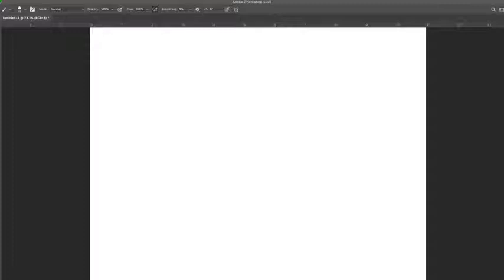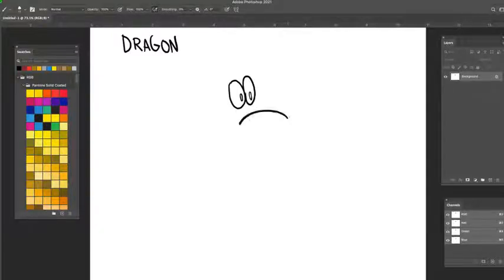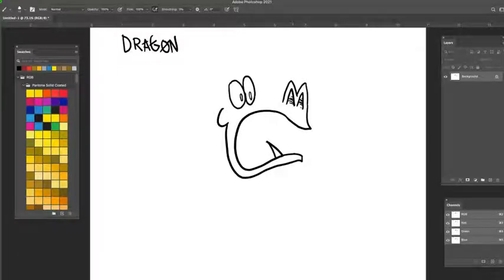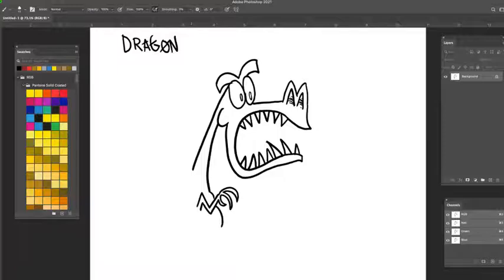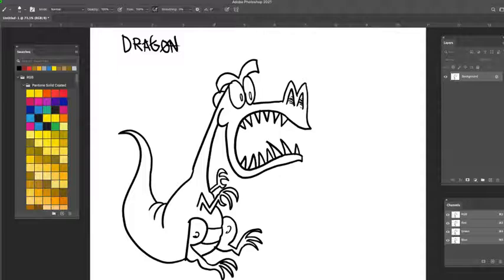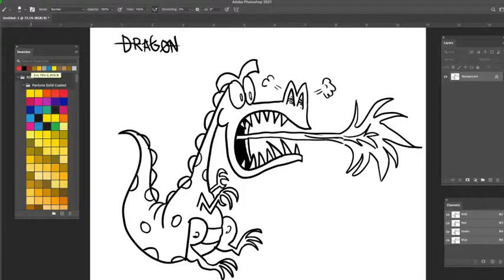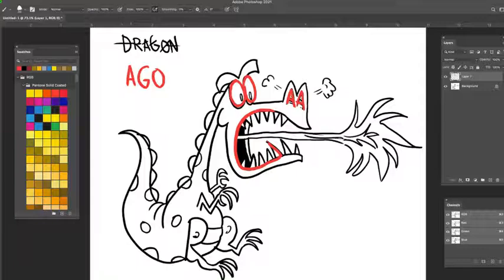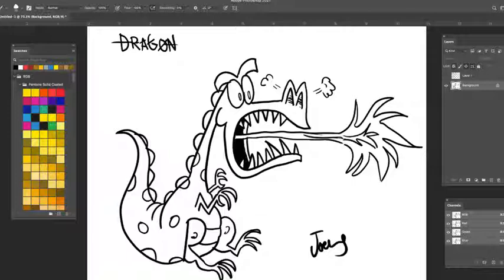How to Toon: How to draw a dragon using the word "dragon"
WafflesArtz asks, "can you draw a dragon using the letters in the word "Dragon?"
The answer is, yes we can!